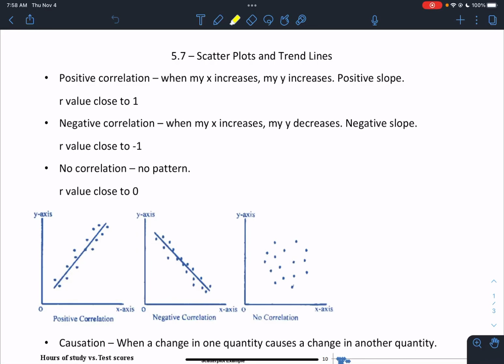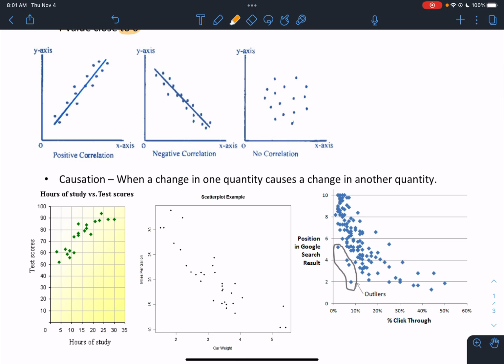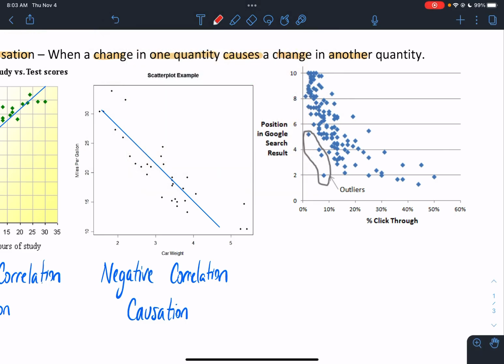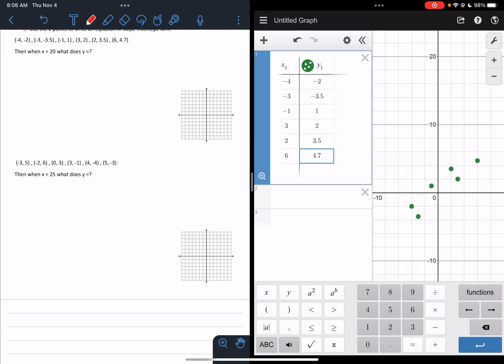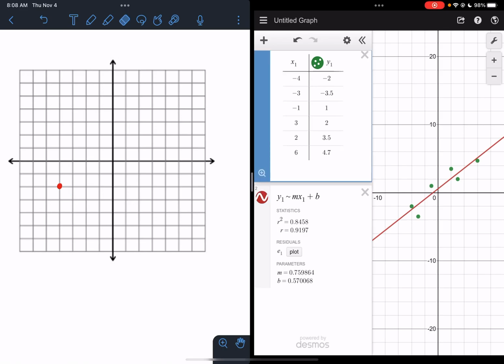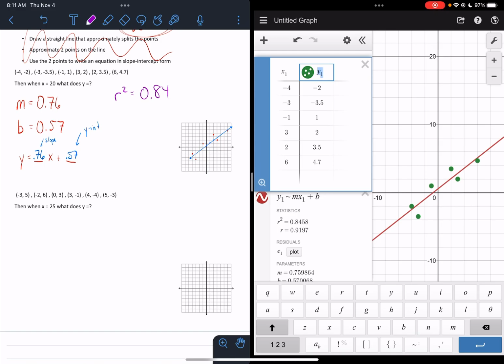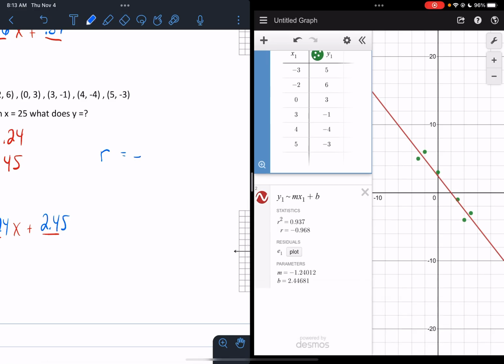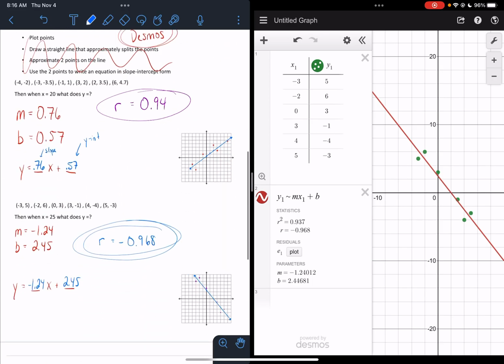Algebra 1 - 5.7 Desmos